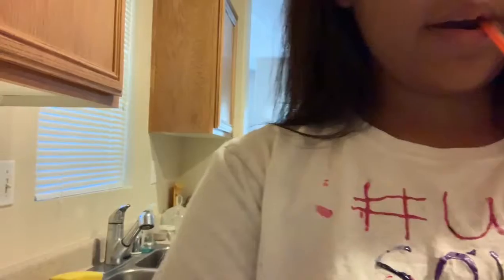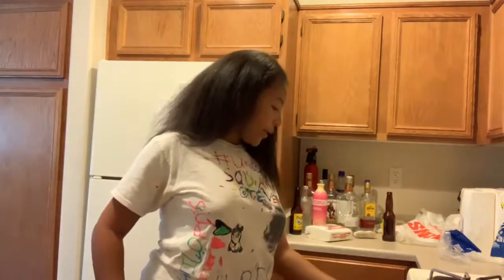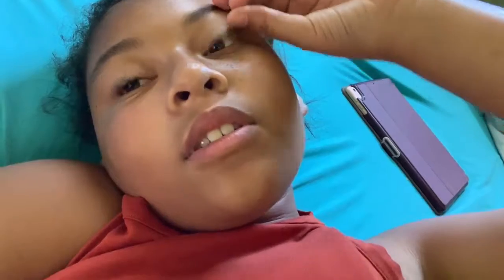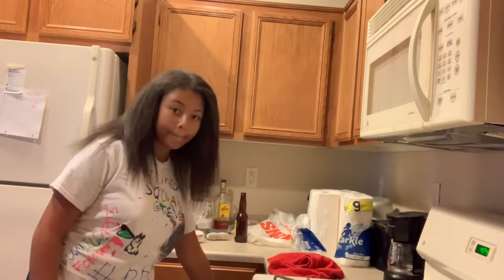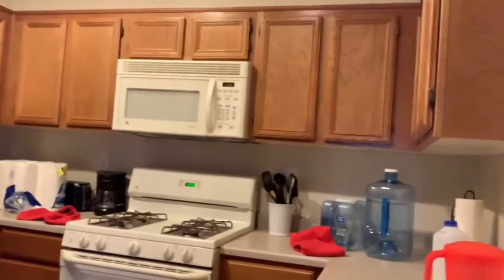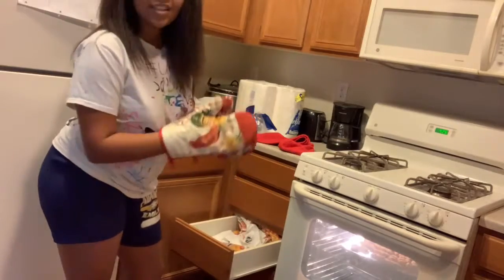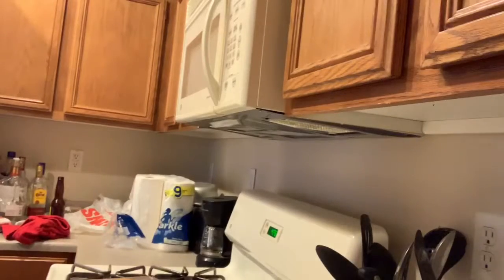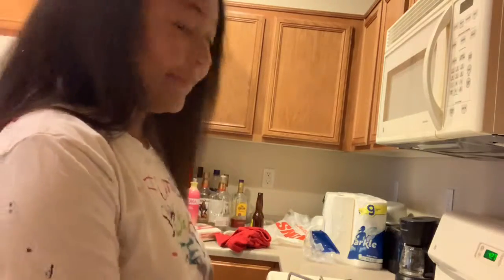Welcome to Melanie’s ratchet cooking show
I tried making food again